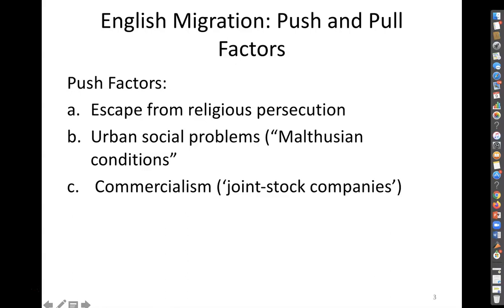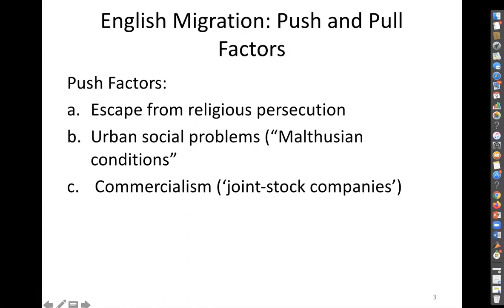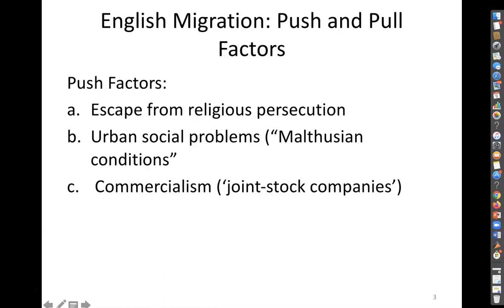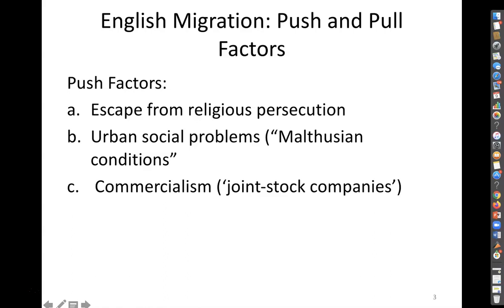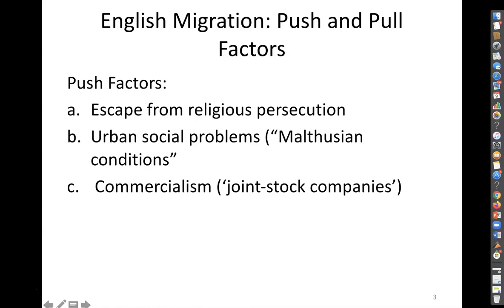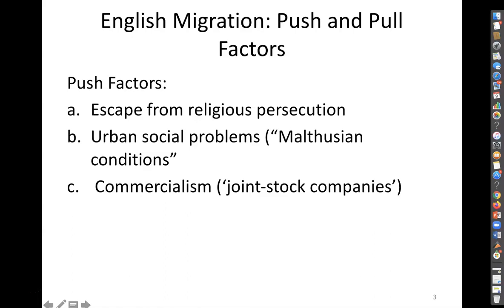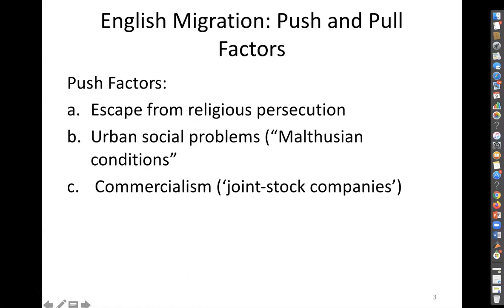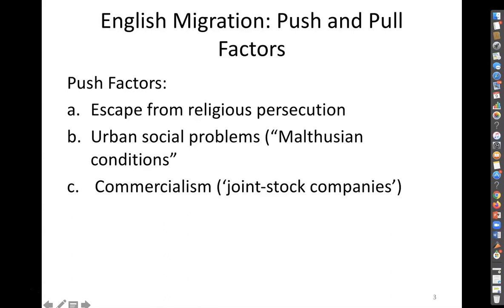early english settlement 3